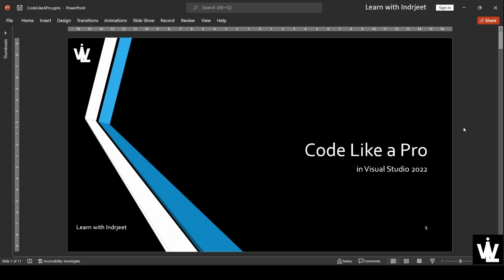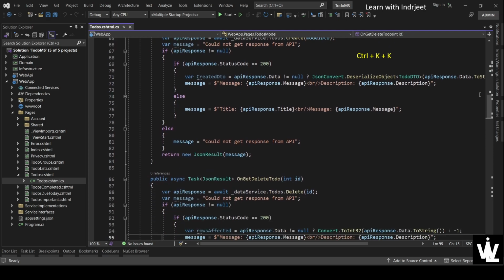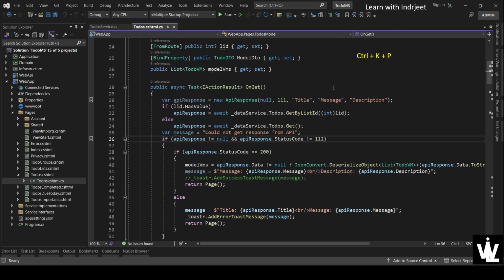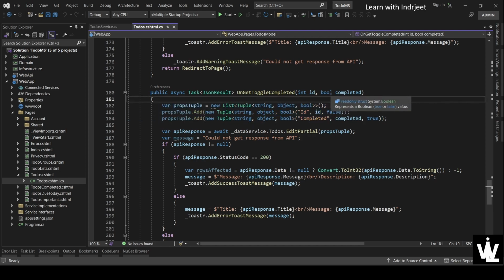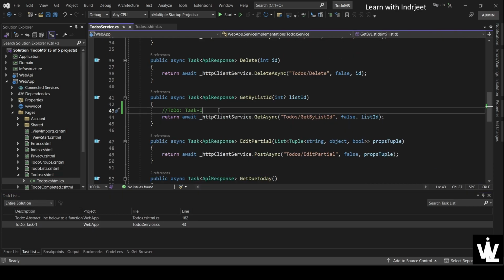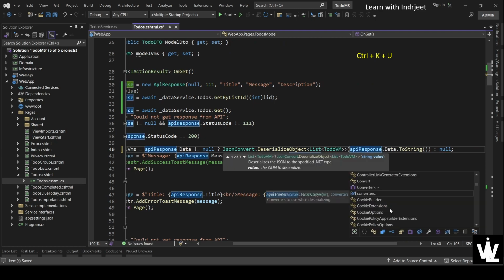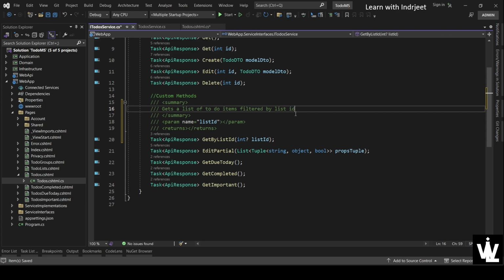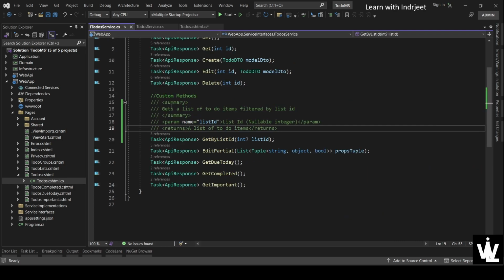Bookmarks, Todos & Comments shortcuts in Visual Studio 2022